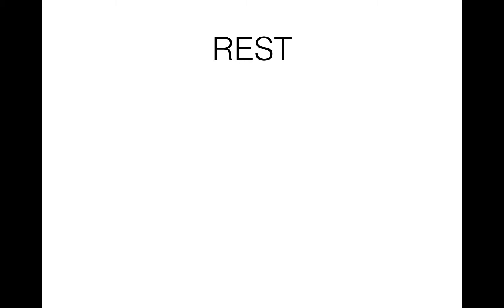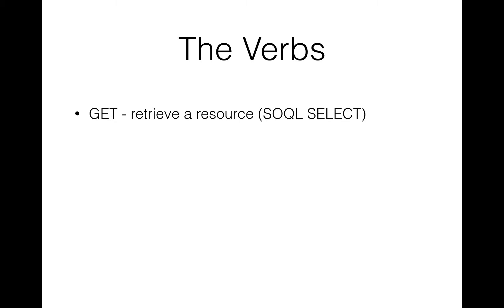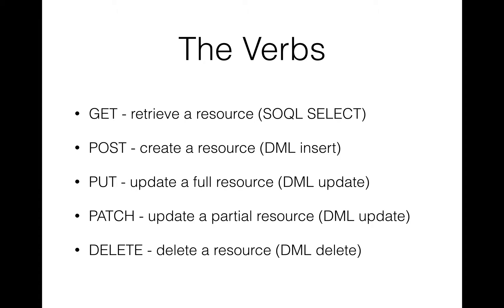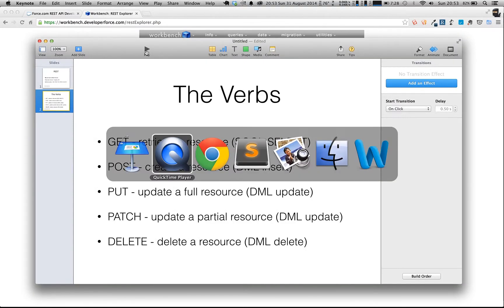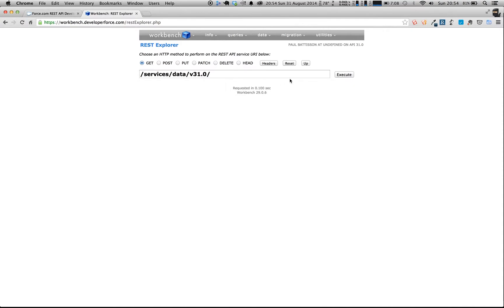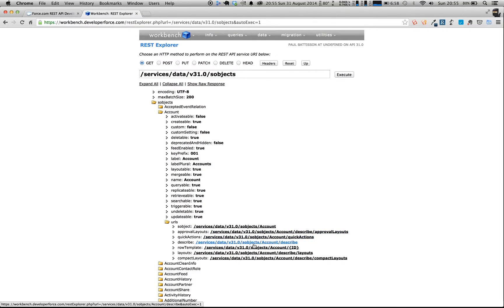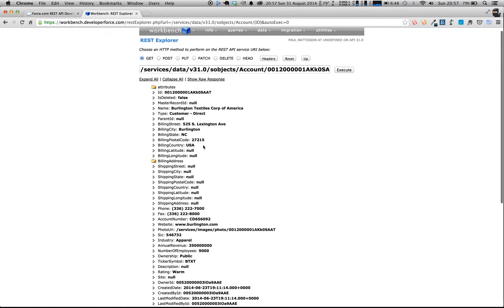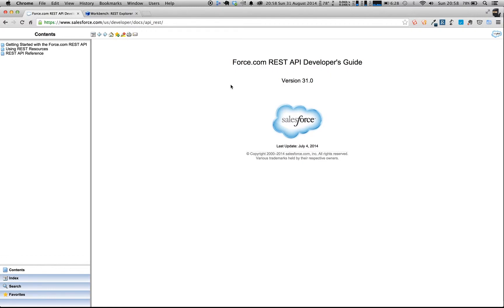11 An Overview of the Force com REST API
This is the first of a multi-part series on REST APIs on Salesforce. This first video provides an overview of REST and using the workbench to explore the Force.com REST API.